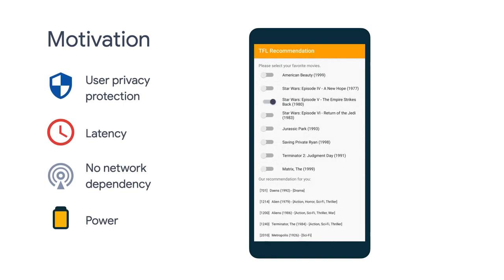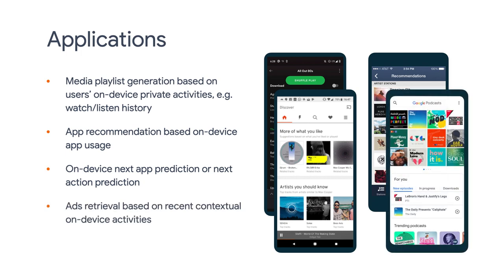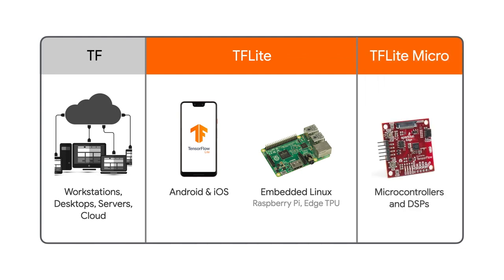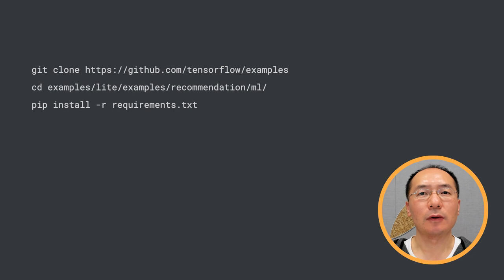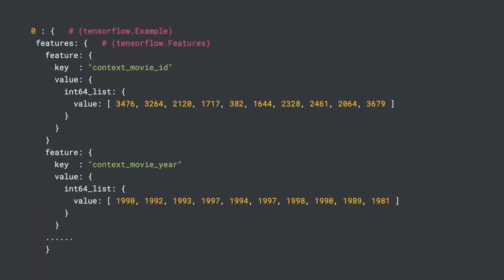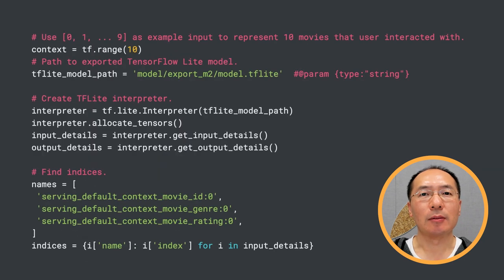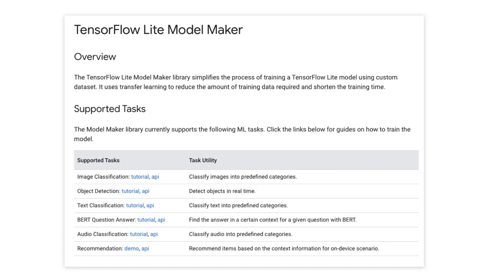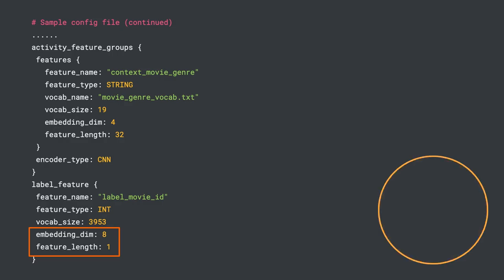Building an on-device recommendation model with TFLite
Developer Advocate Wei Wei shares how to use the adaptive on-device recommendation framework based on TensorFlow Lite to build an on-device recommendation model.

Chapters:
0:00 - Introduction
0:19 - Why to use recommendations on device
3:39 - Code walkthrough
6:51- Wrap up

product:TensorFlow - TensorFlow Recommenders; fullname: Wei Wei;